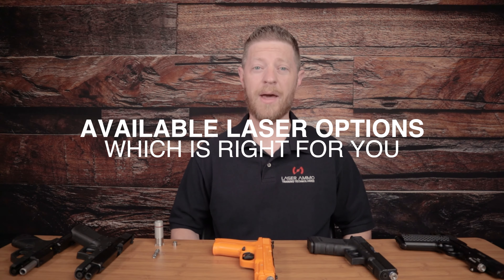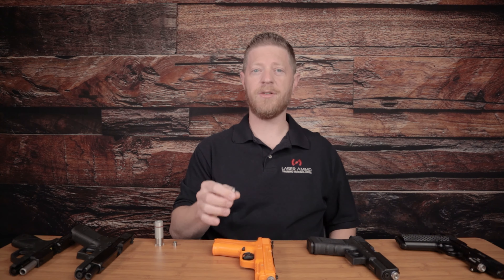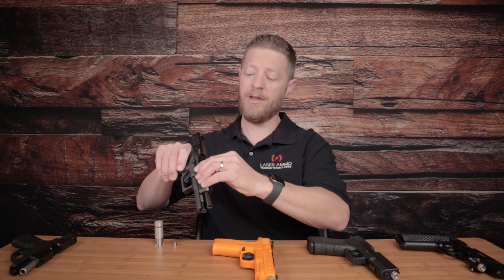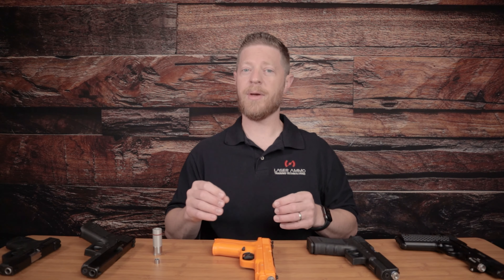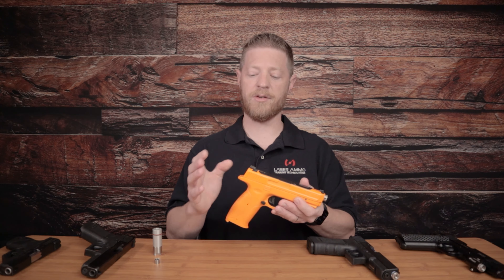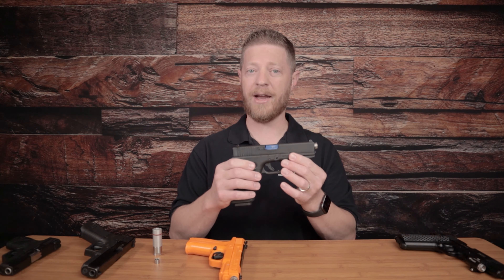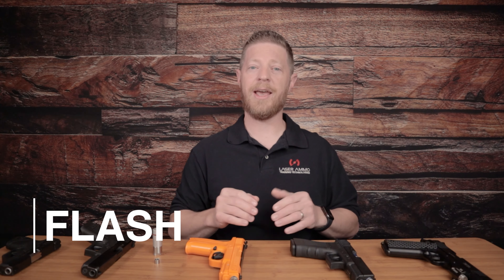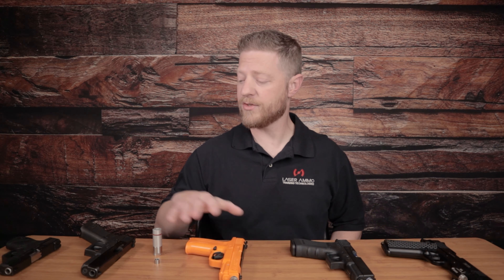Choosing a Laser Training Device